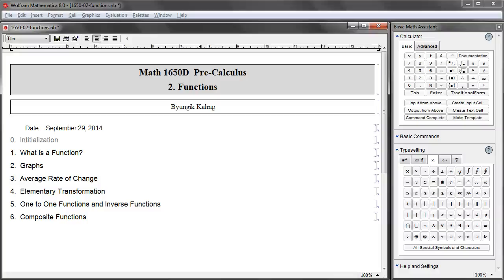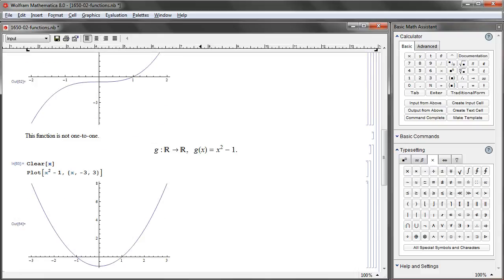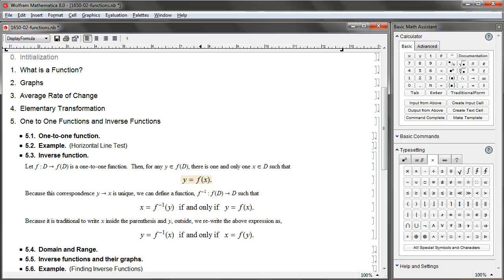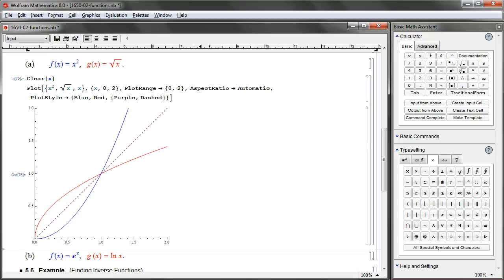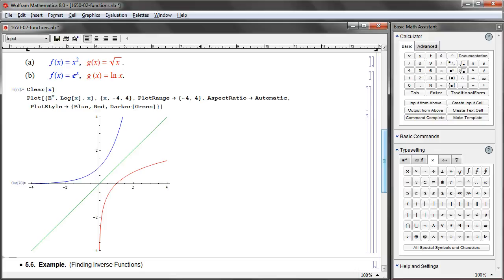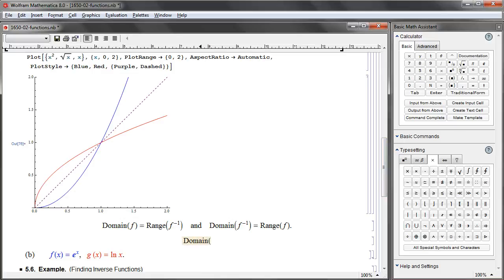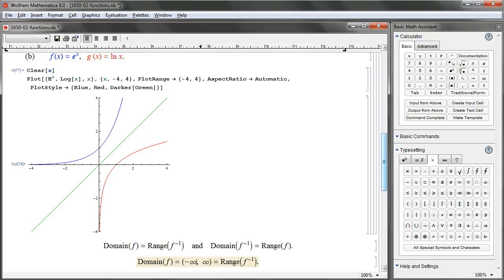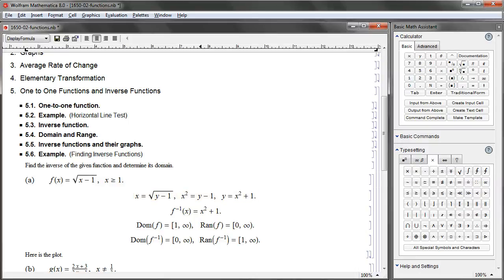1650 03 inverse functions 1